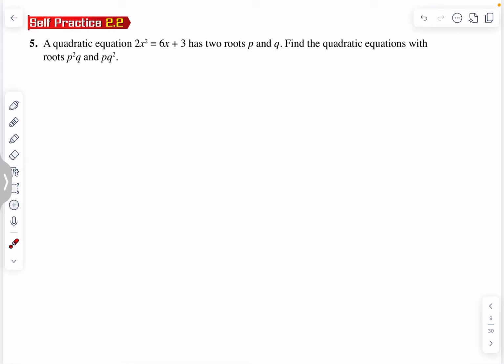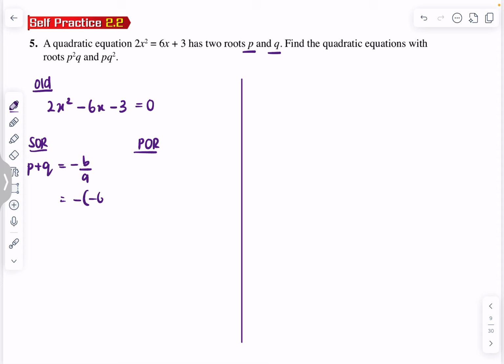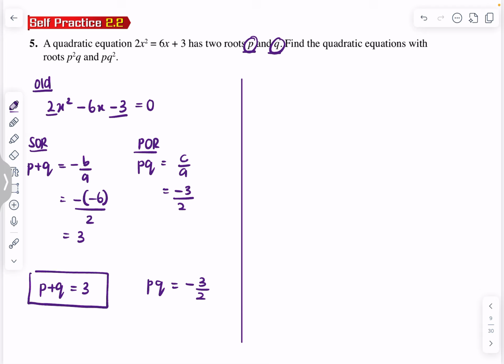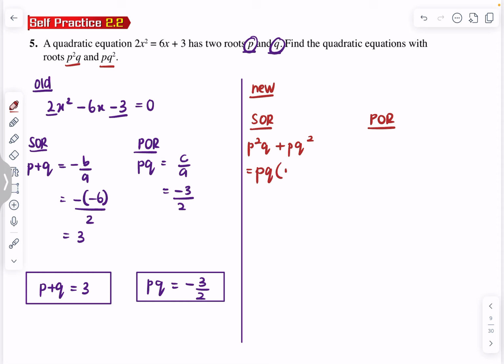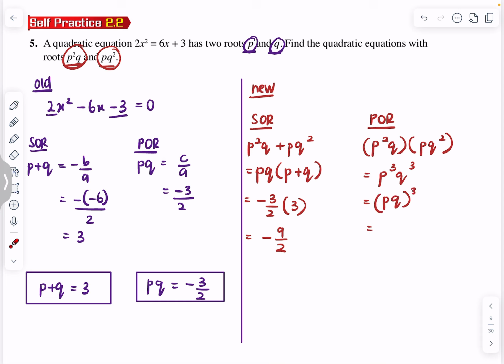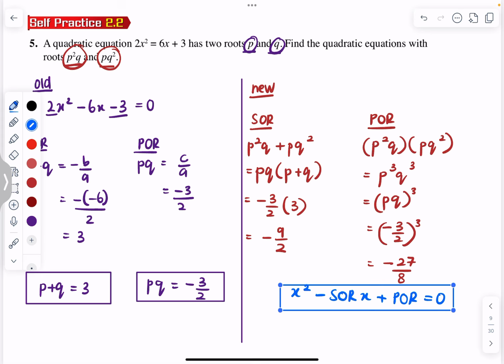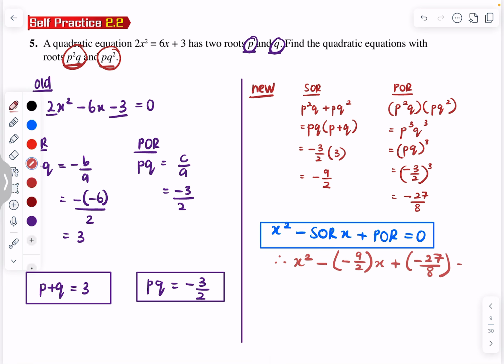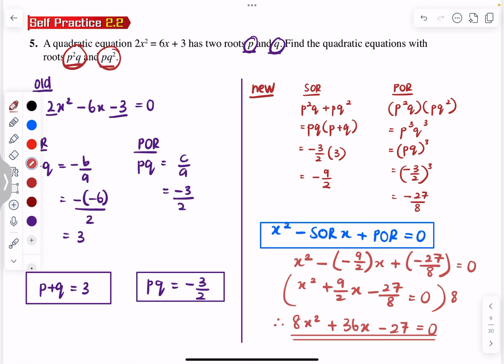Self Practice 2.2 Q5 | Form 4 Add Maths Chapter 2